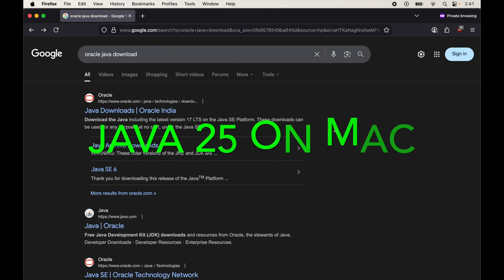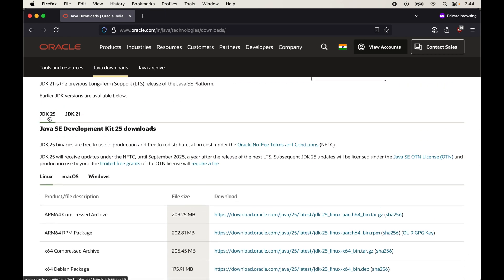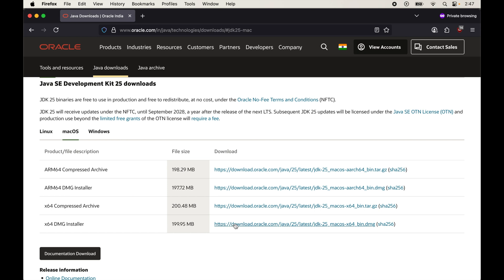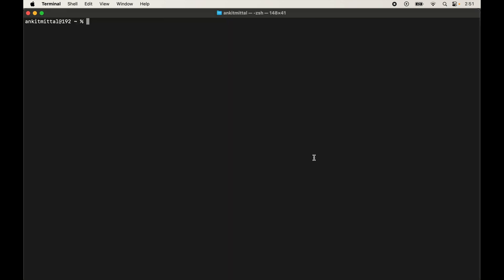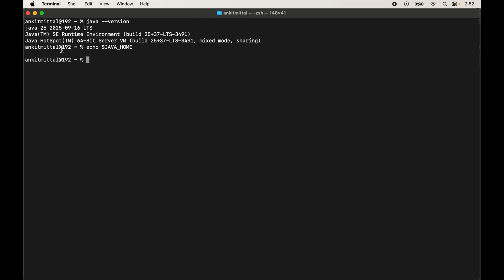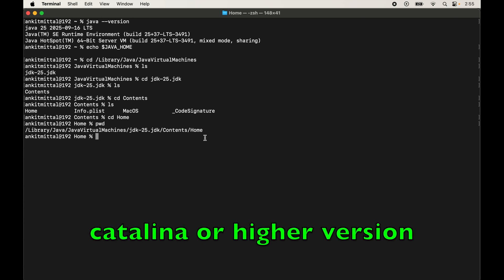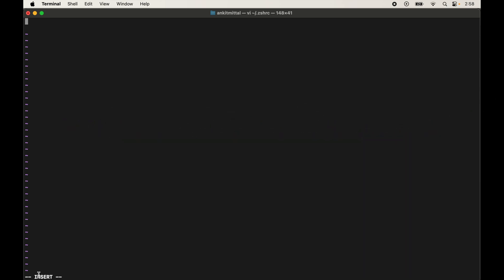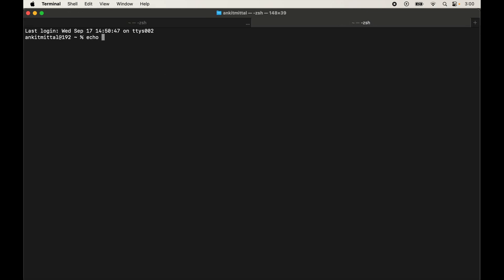How to Install Java JDK 25 on Mac (M1 / M2 / M3 / MacOS / Macbook) [2025]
Learn how to install java jdk 25 on mac (mac m1 / m2 / m3 / m4 / macos / macbook air / pro / intel) & set java_home variable.
Learn to install latest Java 25 (oracle JDK) on a Mac with this step-by-step tutorial. Follow the complete installation process and set up Java 25 easily on your macOS.